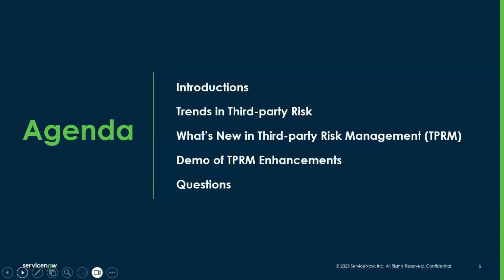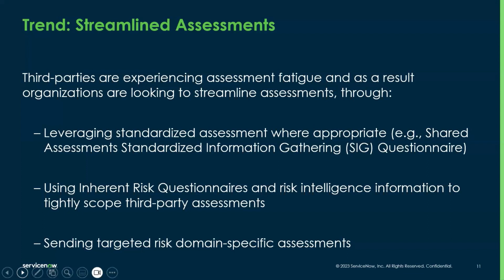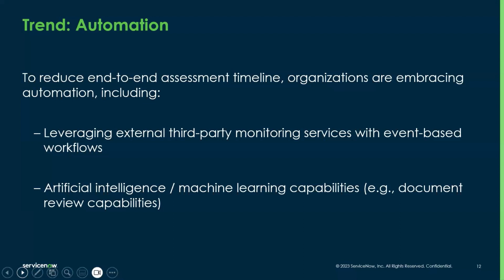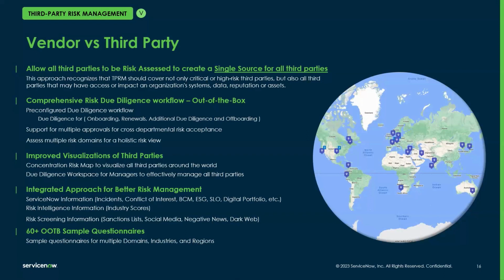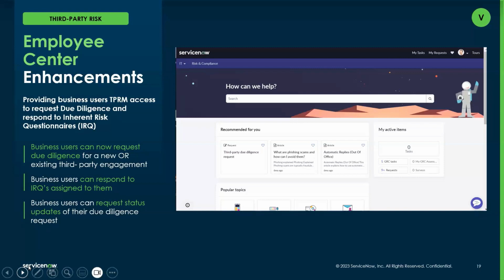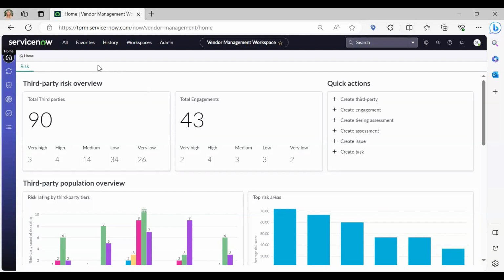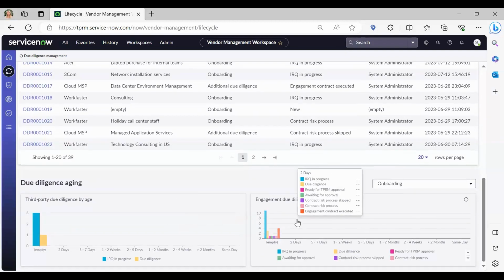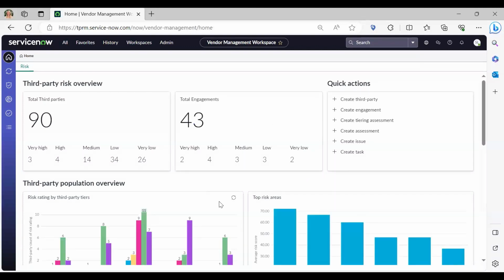Expanding your vision of Third party Risk In Healthcare & Life Sciences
This webinar will explore key trends we are hearing on third party risk management specifically within healthcare and life sciences industries. We will take a look at what challenges customers are facing, how to programmatically stand up a third party risk management program in ServiceNow, and talk about the latest features that have just been released for this solution to help clients further mature their programs.

ServiceNow TPRM helps our customers establish a consistent, repeatable, and auditable enterprise-wide approach to managing third-party risk.

Key enhancement areas include:
• Onboarding, Offboarding, and Renewals Due Diligence Process
• Assessment Management and Design, including new Inherent Risk Questionnaire (IRQs)
• Continuous Risk Monitoring and Issue Management
• Third-Party and Risk Performance Management